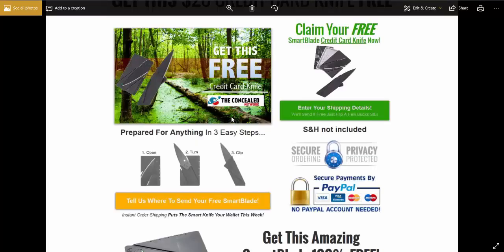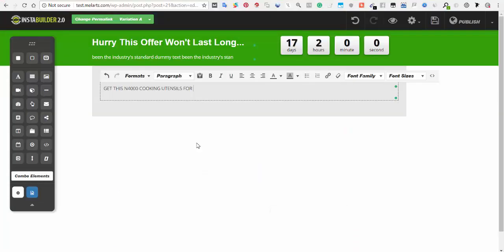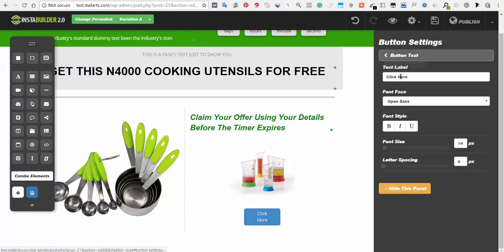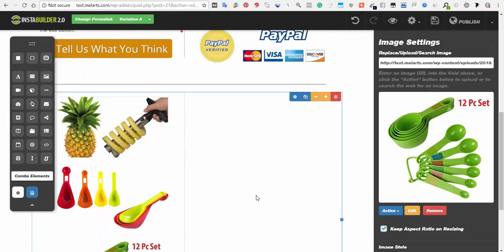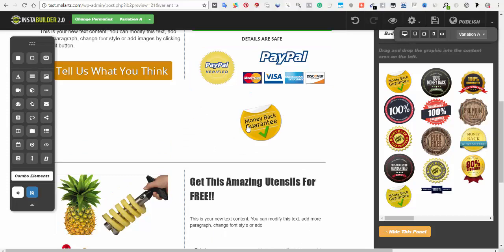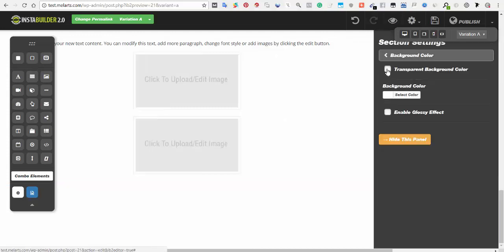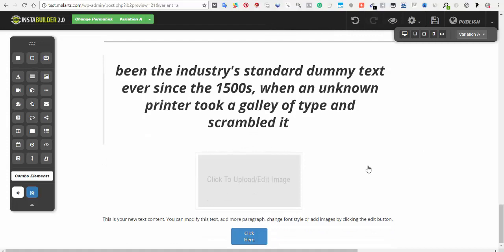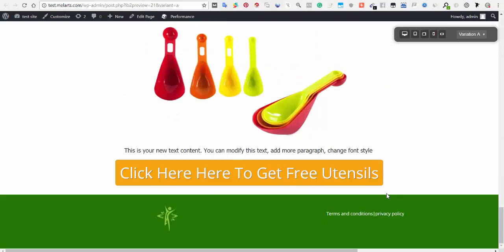How To Design A Salespage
This video will show you a stsp by step guide on how to design a sales page from scratch